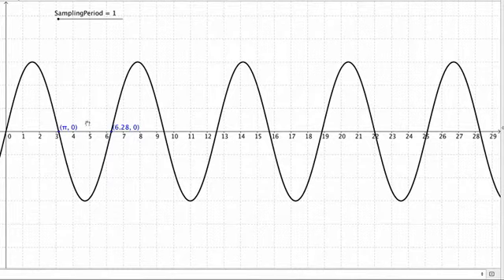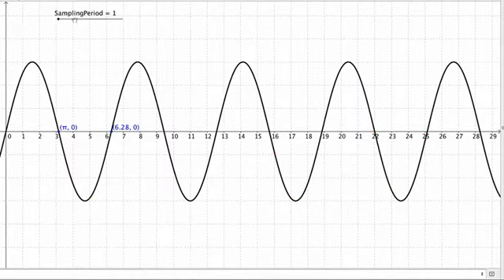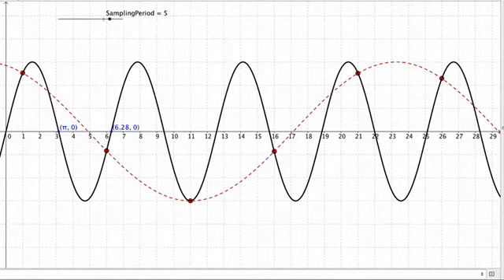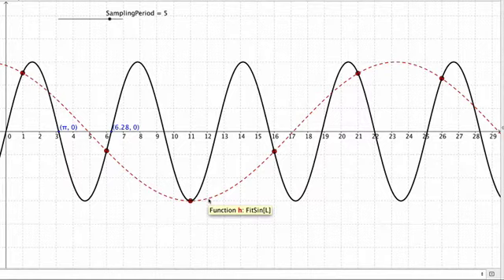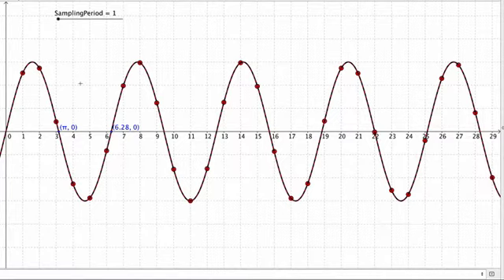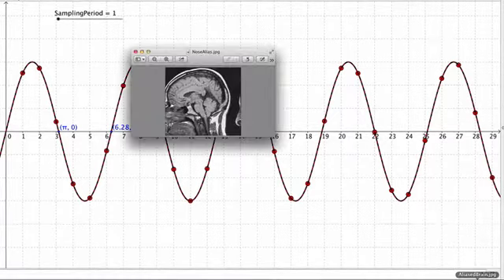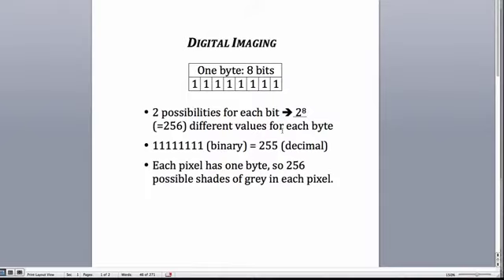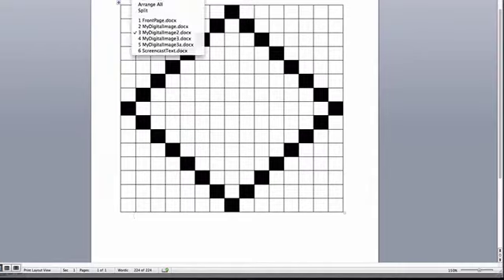Digital Intro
Introduction to the Digital Technology section of IB HL physics